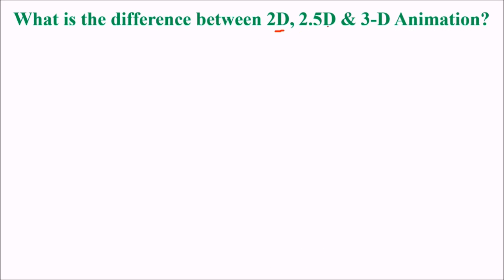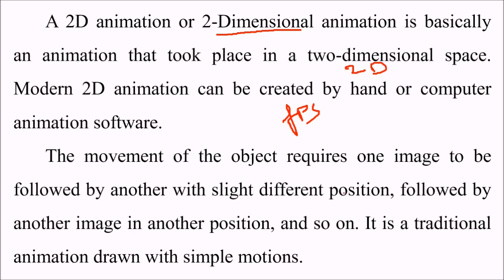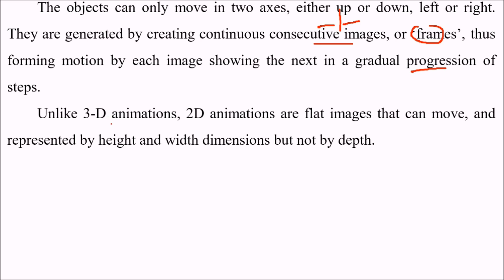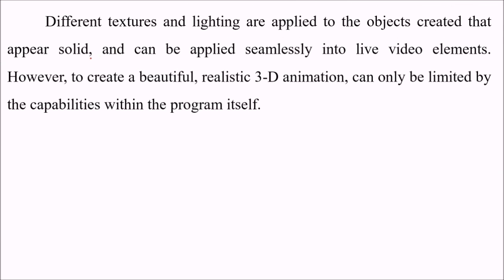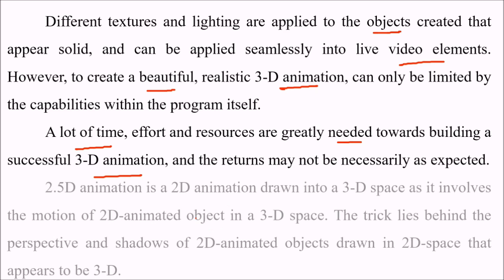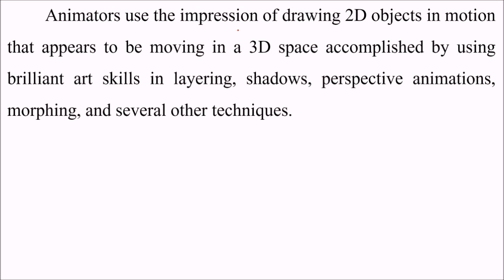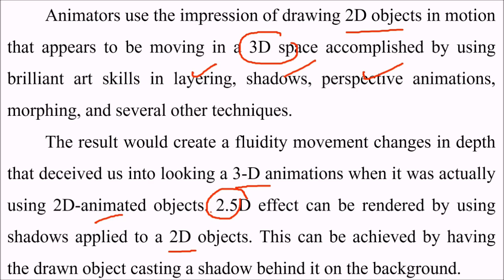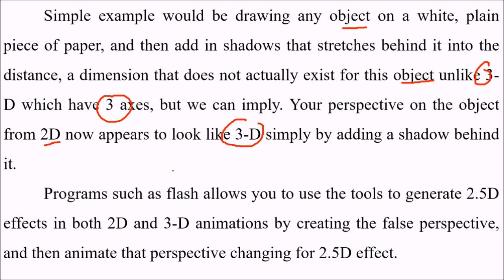Difference between 2D, 2.5D, 3D Animation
Computer Graphics with OpenGL

Interactive Computer Graphics: A Top Down Approach Using OpenGl

Procedural Elements of Computer Graphics

Computer Graphics with Virtual Reality System

Schaum Outline Computer Graphics